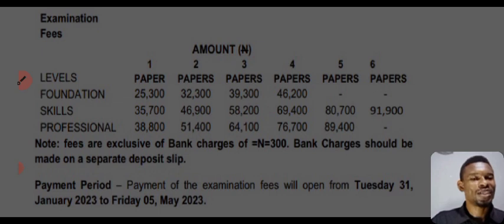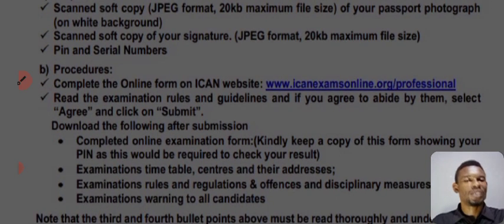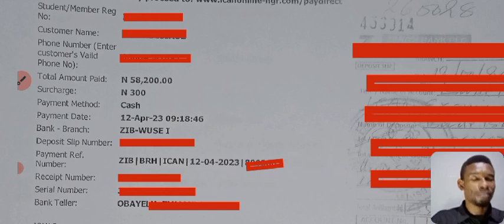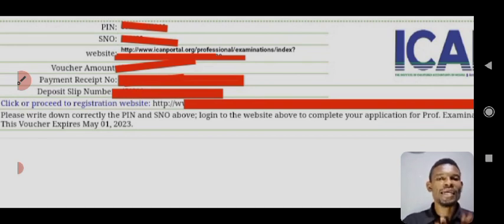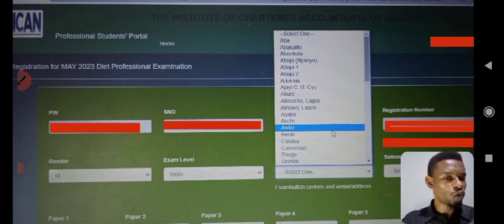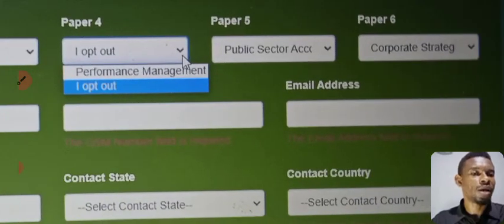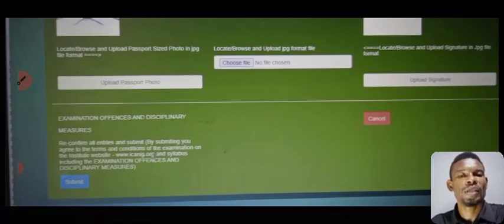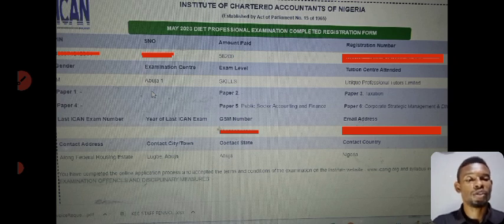ICAN EXAMINATION REGISTRATION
Step by step guide on how to register for ICAN EXAM...